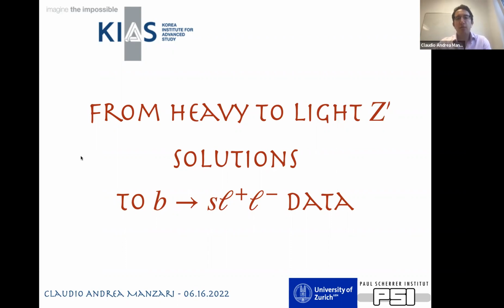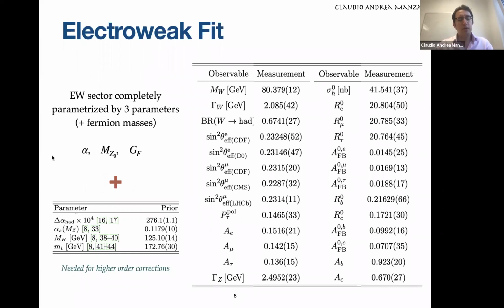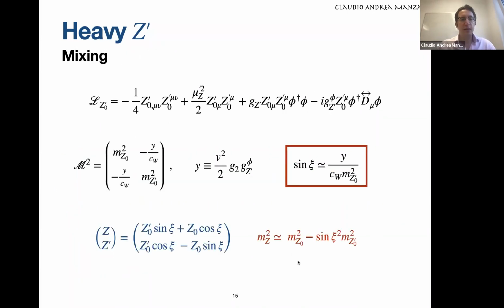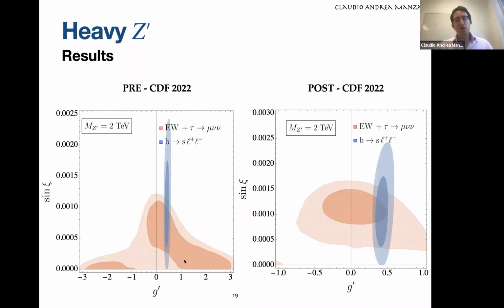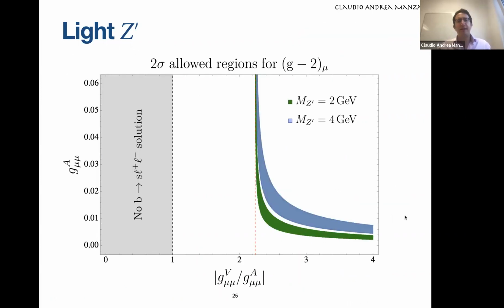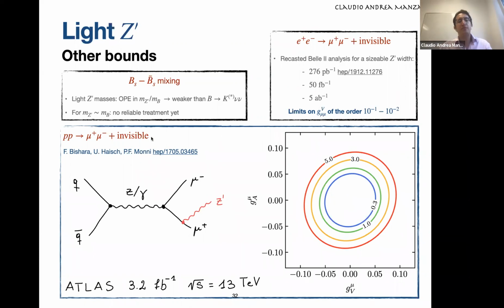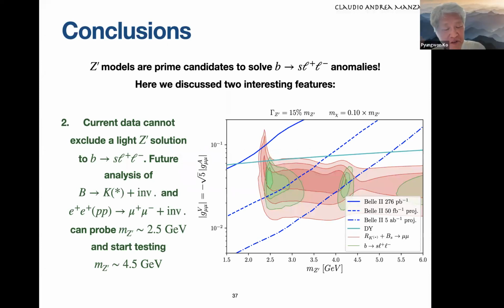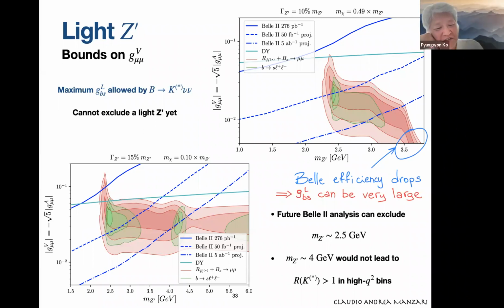From Light to Heavy Z’ solutions to b → sℓ⁺ℓ⁻ data (Claudio Andrea Manzari)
Title: From Light to Heavy Z’ solutions to b → sℓ⁺ℓ⁻ data

Speaker: Claudio Andrea Manzari (Universität Zürich)

Date: Thursday 16 June 2022　16:00–17:02 KST

Abstract: Many extensions of the SM have been proposed to explain the discrepancies between b → sℓ⁺ℓ⁻ data and the corresponding Standard Model predictions.  In this talk, I will focus on important phenomenological implications of a prime solution to the anomalies: a neutral bosons (Z’).  In particular, concerning a heavy neutral gauge boson, I will discuss the effect of the mixing of the Z′ with the SM Z, which cannot be avoided by any symmetry.  I will show that that a mixing of the order of (mZ/mZ′)² as expected in generic models, leads to lepton flavour universal contributions, providing a good fit to b → sℓ⁺ℓ⁻ data and is also welcome by the global electroweak fit, where the tension in the W mass prefers a non-zero value of it.  On the other hand, a light Z’ boson is the only viable single particle solution to the anomalies predicting R(K(*)) › 0 in high q2 bins, providing an essential consistency test of data which will be available in the near future.  I will discuss this solution together with the impact on B → K+invisible, Drell-Yan searches for muon pairs at LHC and e⁺e⁻ → μ⁺μ⁻ + invisible.  I will point out that the forthcoming improved limits on these processes, including the experimental sensitivities required for a proper treatment of the necessarily sizable Z’ width, can rule out a Z’ explanation of b → sℓ⁺ℓ⁻ data with a mass below ~4 GeV.